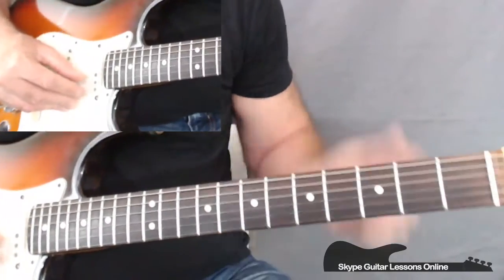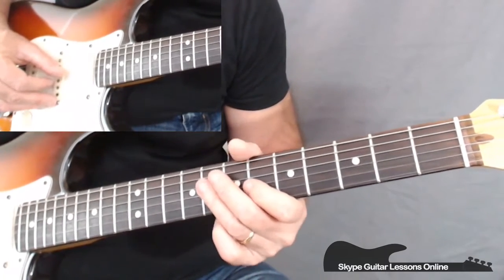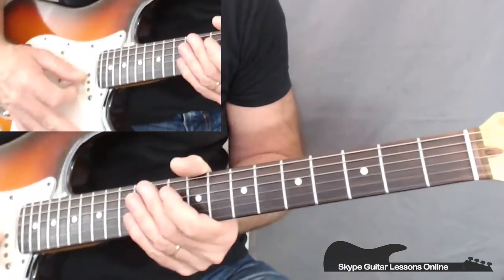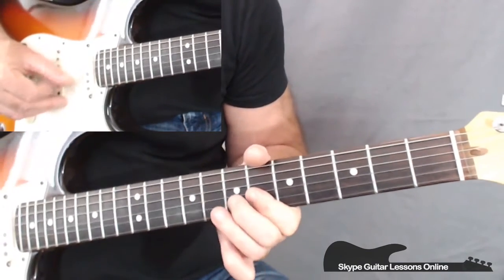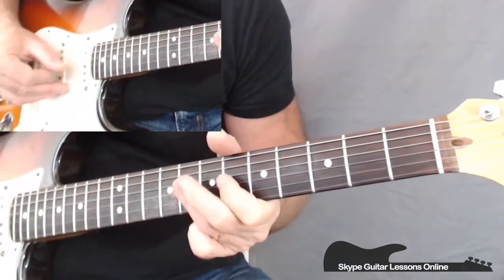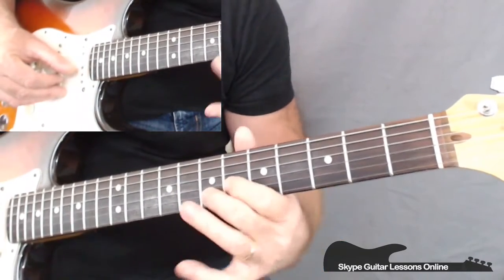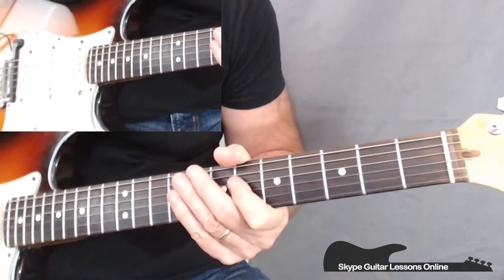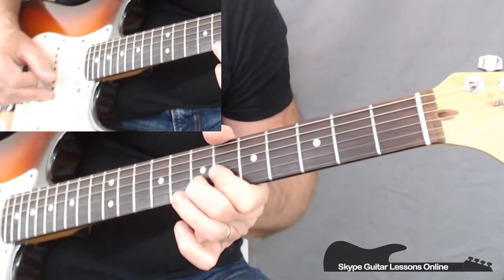Throwing It All Away By Genesis - Guitar Lesson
This video lesson shows you how to play not by note the hit song Throwing It All Away from 1986 Album Invisible Touch. The single reached #4 in the UK charts

The song is structured around a guitar riff by Mike Rutherford.